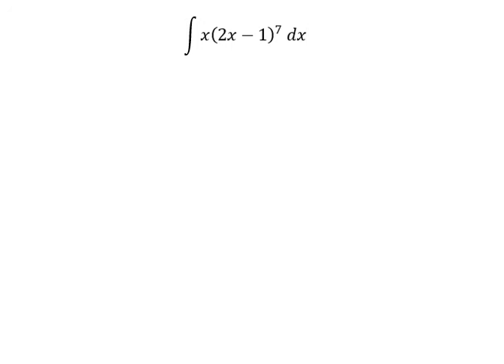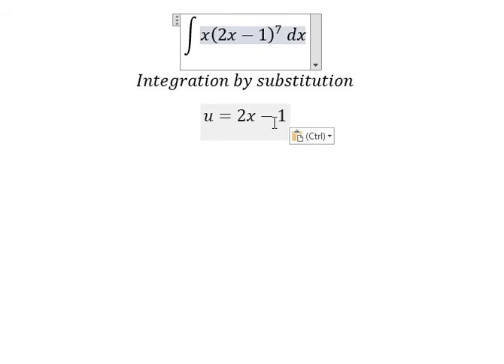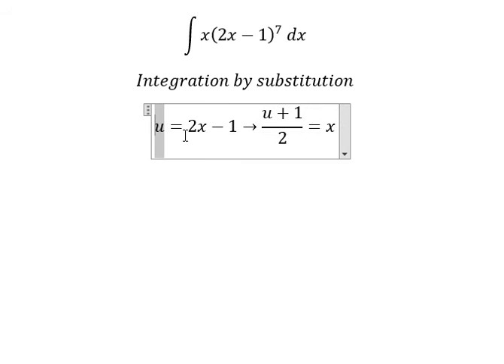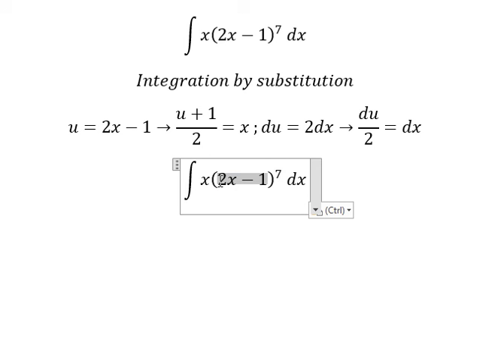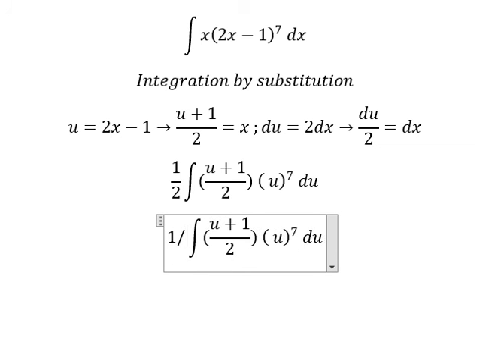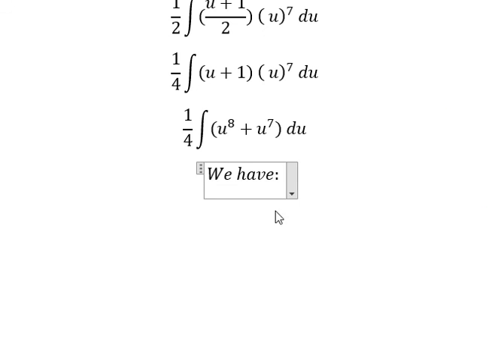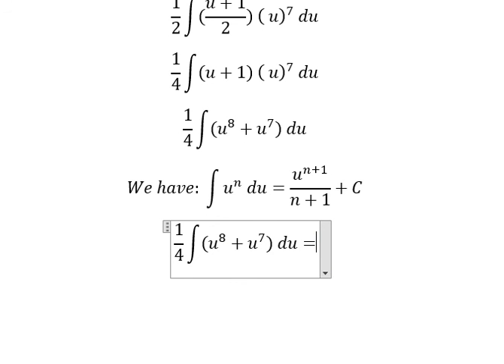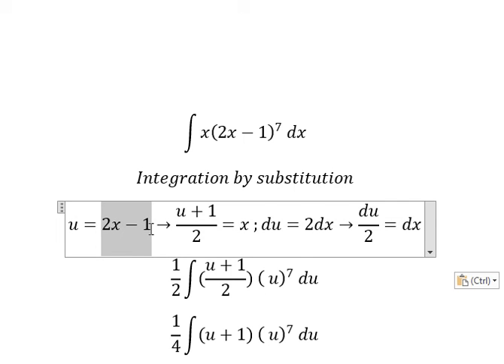Calculus Help: Integral ∫ x(2x-1)^7 dx - Integration by substitution - Techniques - Solutions